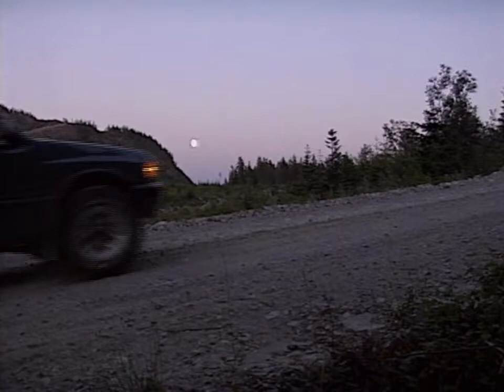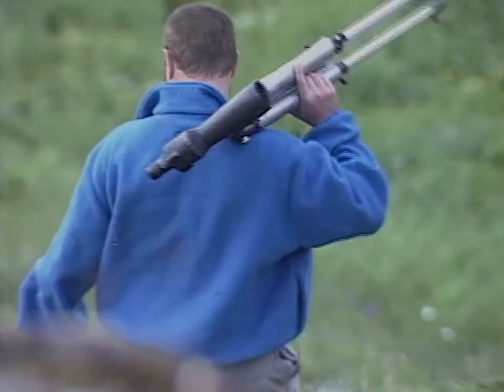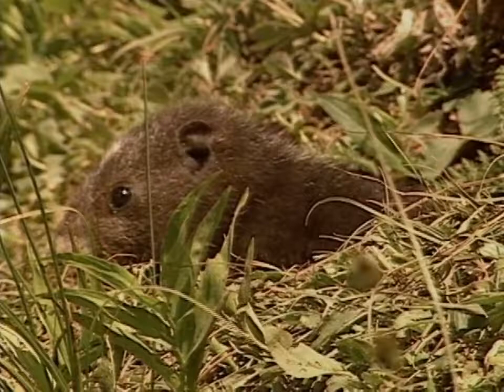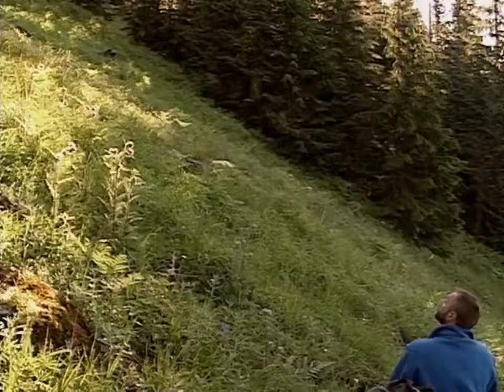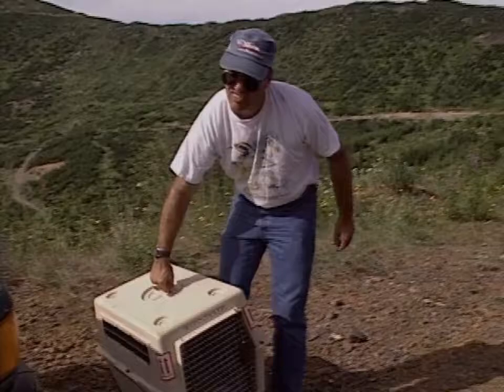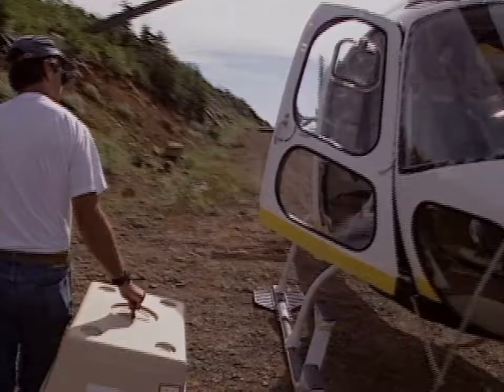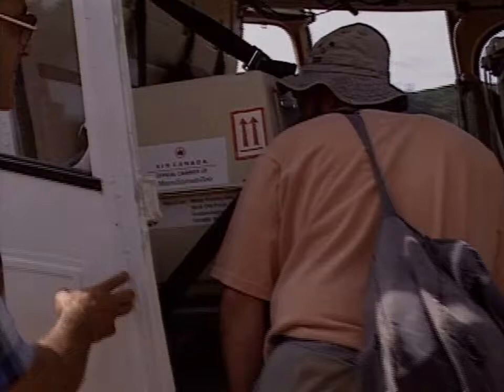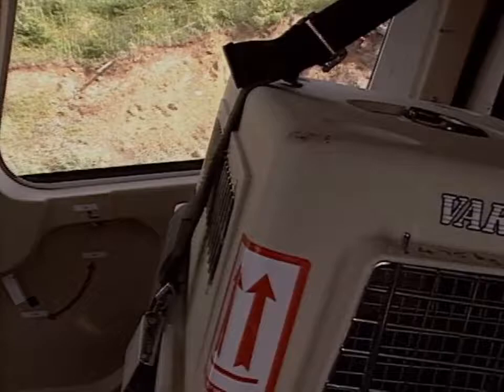VI Marmot promo on VI Chronicles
Here are some scenes from the documentary I filmed in 1997 for Discovery Canada.  The year after I shot this there were less than a hundred marmots left in the wild.